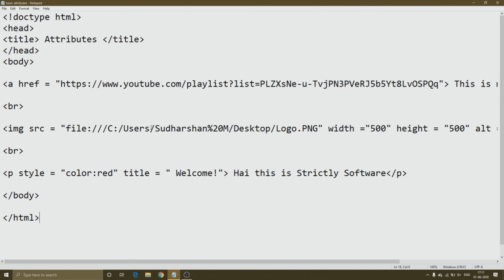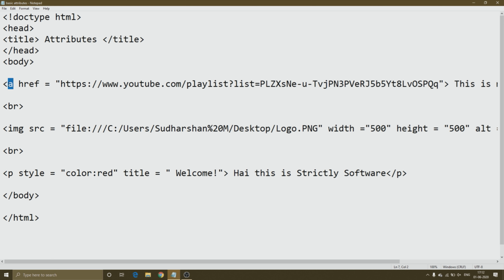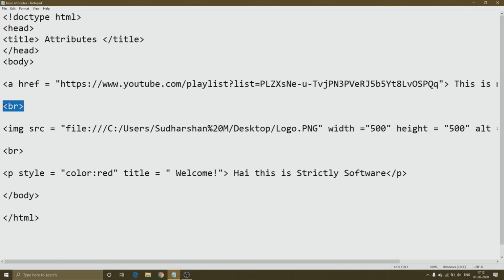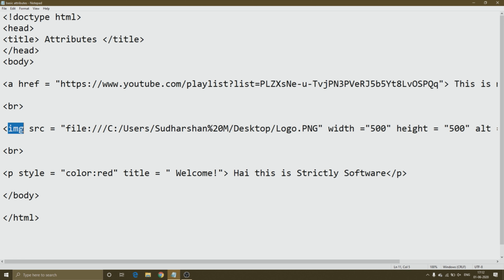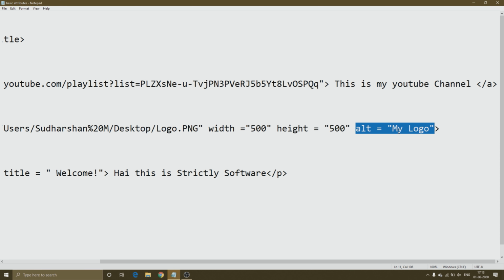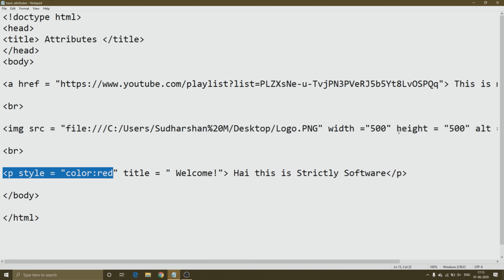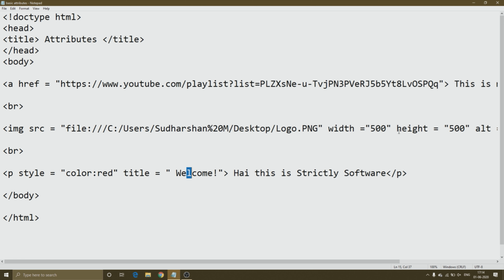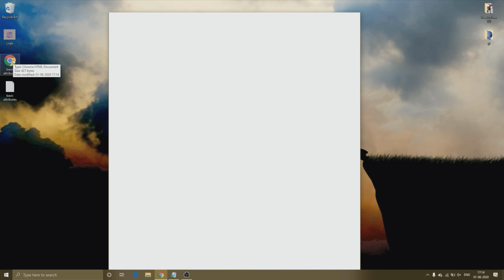HTML Basics (Part 2)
Here, in this video we are going to see about some of the basic attributes,
before seeing this video don't forget to see the previous video.

Comment your thoughts and doubts.

See my videos and share to the required friends.

Let the needed be benefited.